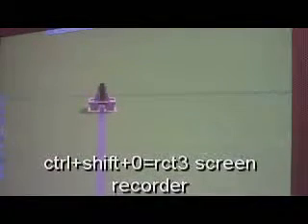rct3 screen recorder tutorial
rct3 screen recorder tutorial this is help watch